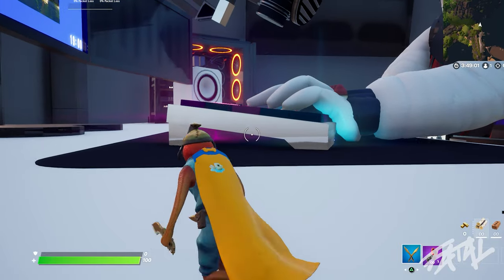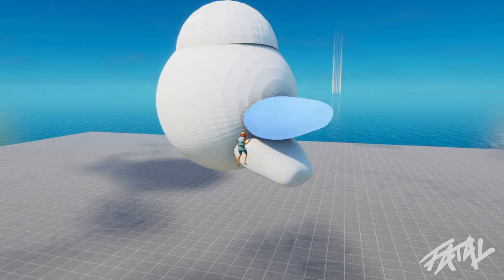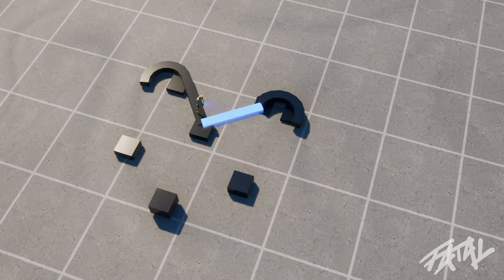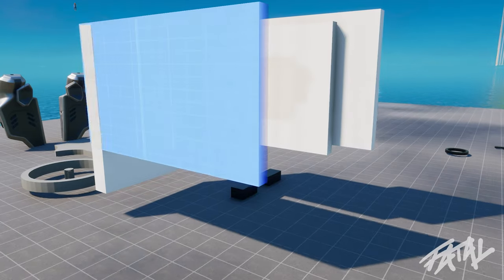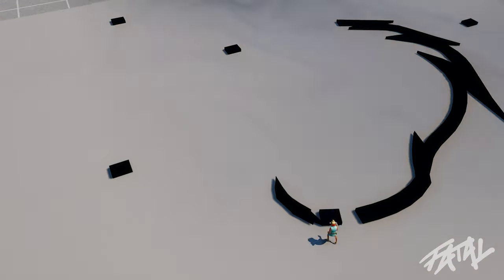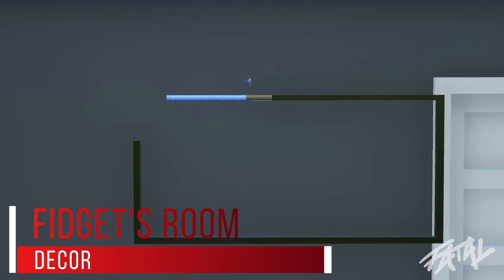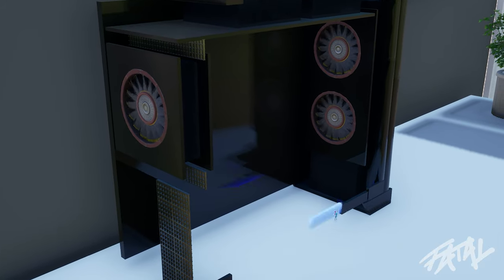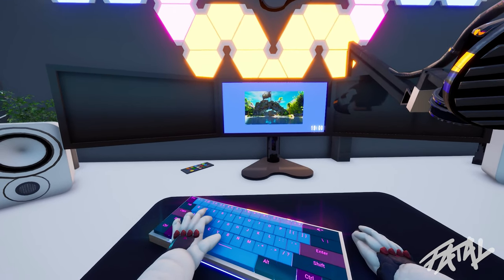Creating The BIGGEST MISFITS GAMING ROOM in Fortnite Creative! The Burrow Box Fights!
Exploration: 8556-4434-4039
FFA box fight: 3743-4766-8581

In this fortnitecreative video, I discuss my process of creating a massive gaming room for Misfits Gaming’s mascot, Fidget. The map was made at such a massive scale that I was unable to use any props from Fortnite. Everything was created using the cube gallery (made pre-primitive gallery release). In this tutorial/ speed build, I made a PC, keyboard, desk, and even the Misfits Gaming Logo using over 2000 pieces! There are a few easter eggs throughout the map that you can try to find. The Burrow has 2 separate codes you can find above for box fights and a quest. FFA box fights 1v1, up to 16 players

If you enjoy the map, be sure to click “support creator”(code: fatal_creations) upon entering the map to support me. Using my code gives me a small portion of revenue when items are purchased in the shop.

Chapters
0:00 Intro
0:50 Building Fidget
3:03 Desk & peripherals
4:17 MSF Logo Timelapse
5:28 Wall decor and more peripherals
6:30 Custom PC and more peripherals
7:50 Fish Aquarium
8:22 Map Trailer

Other hide and seek creative maps by Fatal Creations!

Building The *LARGEST* Toy Room HIDE & SEEK in Fortnite Creative! BEST Hiding Spots in Giant Gifts!  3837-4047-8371

Building The BEST APOCALYPTIC CITY in Fortnite Creative! 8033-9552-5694

2-16 Player Gunfight | Each round players spawn with a random loadout. Use provided weapons to eliminate all opponents to win the round! Be careful; you only have 1 life per round. Use cover around the map to your advantage. Best 3 of 5 rounds wins the game!

Building Tiko’s FISHY MANSION in Fortnite Creative!

2-16 Players | Hide within the FISHY MANSION made for Tiko! Be on the lookout for sneaky objects you can walk through and hide inside (Ex. Sand castles)